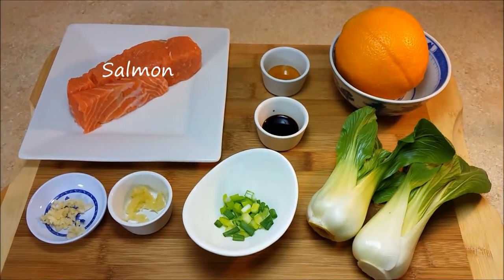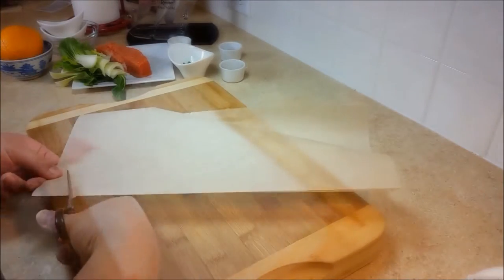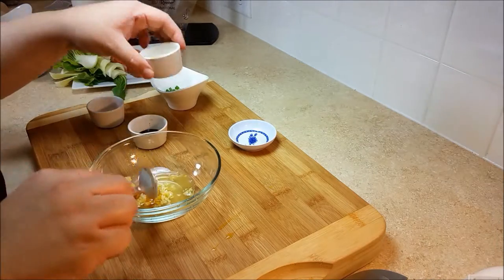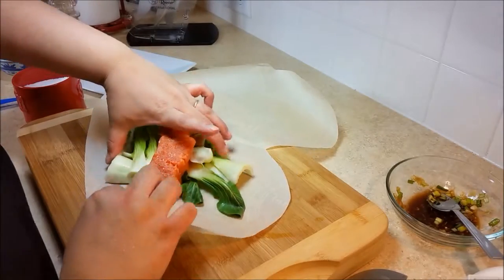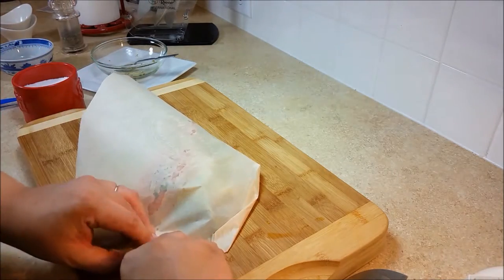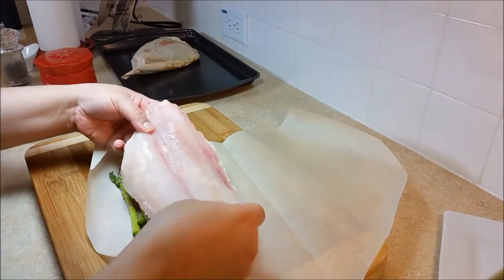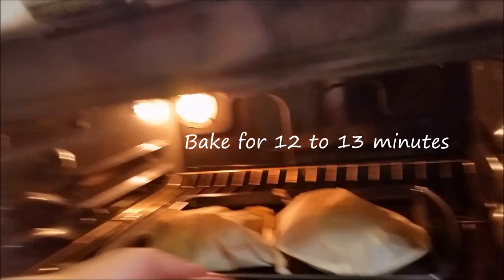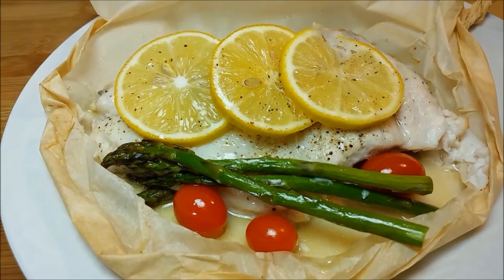Fish En Papillote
Ingredients below: 1/4 pound salmon fillet, 2 tbls orange juice,
1/2 tbls honey
1/2 tbls soy sauce
1 clove garlic
1/2 tsp minced fresh ginger
2 tbls finely chopped green onion
2 stalks of baby bok choy
salt and pepper to taste
1 sheet of parchment paper
Flounder Fillet
1 lemon
1 tbls butter
small bunch of asparagus tips
6 to 8 grape tomatoes
1 sheet of parchment paper